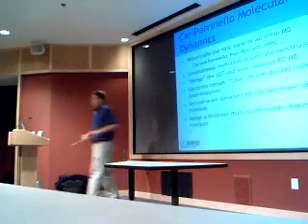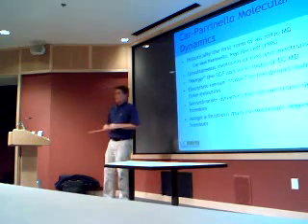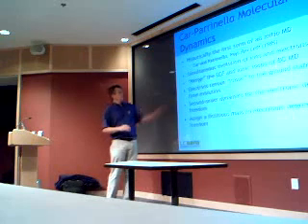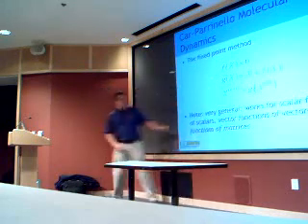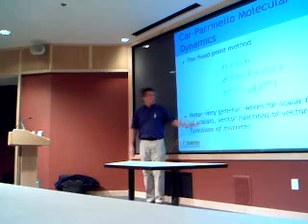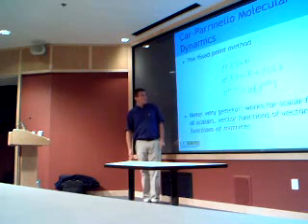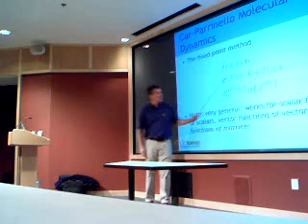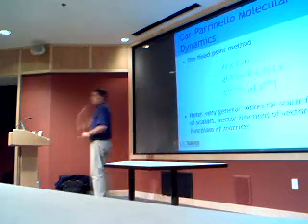Francois Gygi — Car Parrinello MD, Parallelization Pt 3